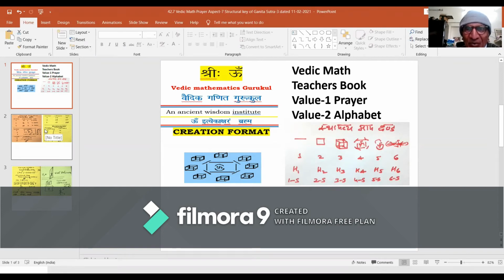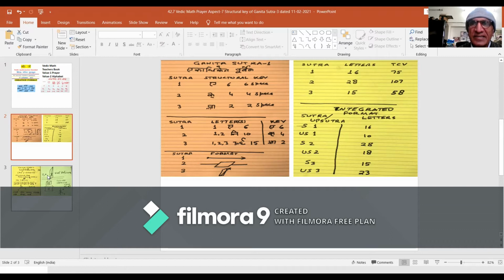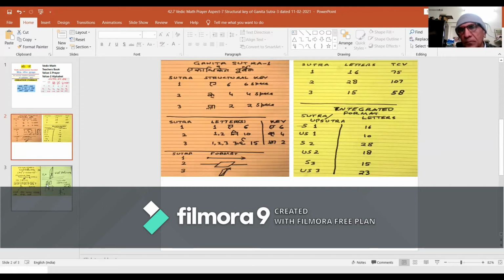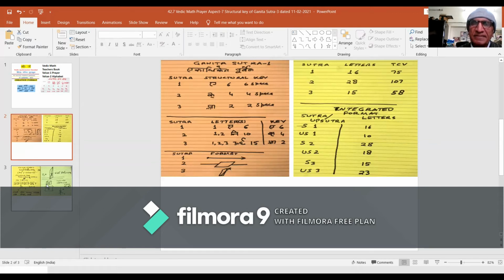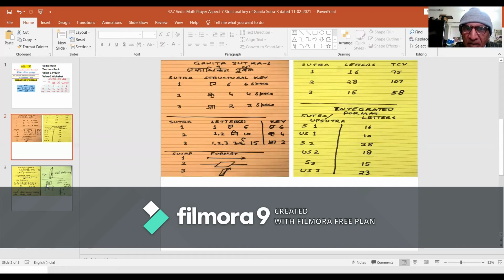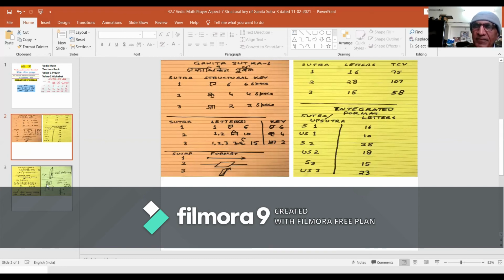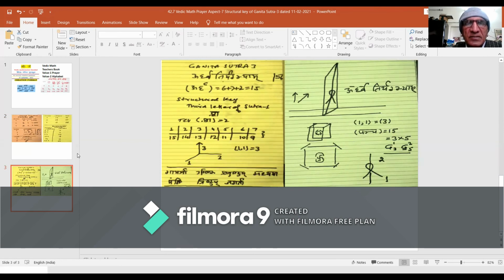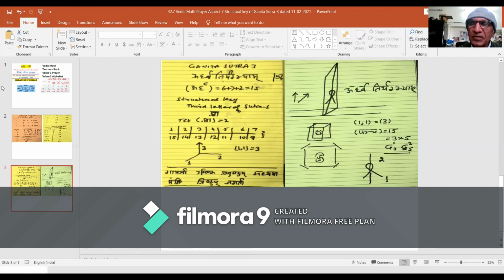42.7 Structural Key of Ganita Sutra-3, dated 11-02-2021